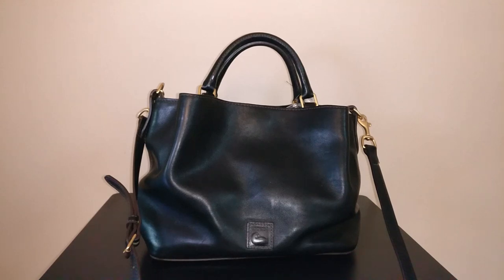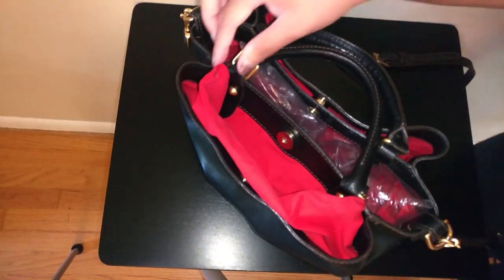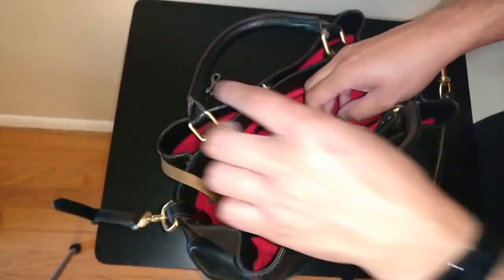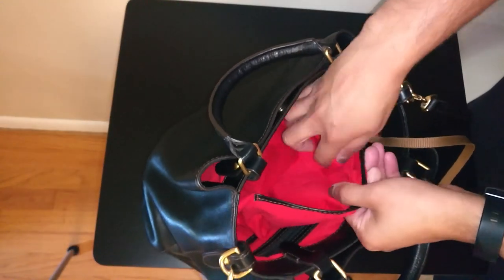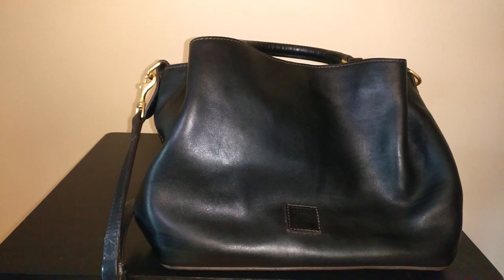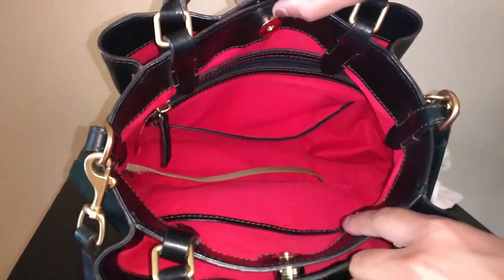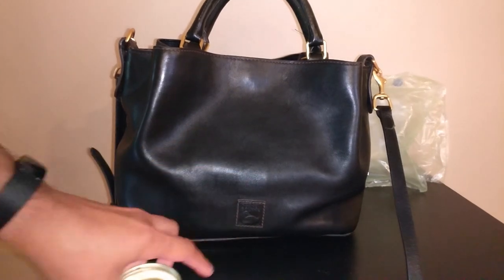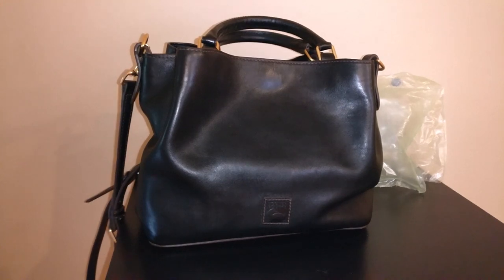When Buying Pre-Loved Stinks - Cleaning My Dooney and Bourke Florentine Brenna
Hey guys! Sometimes buying pre-loved bags can create a lot of work. I purchased this Dooney and Bourke Florentine Brenna Satchel on Poshmark for less than 1/4 of the retail price. But, it came at a cost. This bag is dirty! It has pet hair and dirt on the inside, and the leather is worn. Come check out the elbow grease I put into making this bag clean and work for me.
Products used or mentioned:
1) Bissell Vacuum
2) Apple Leather Cleaner and Conditioner
3) Brasso
4) Blackrock Leather Conditioner